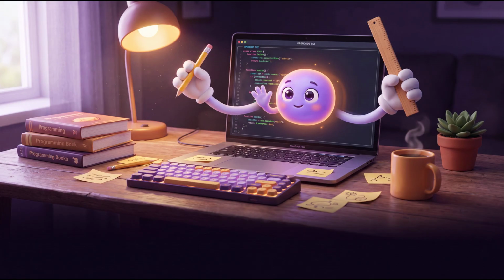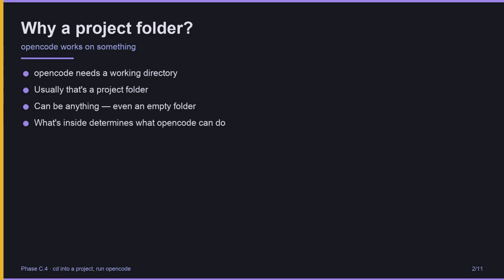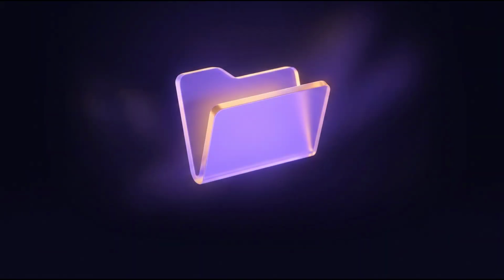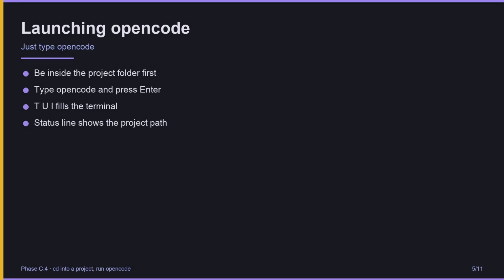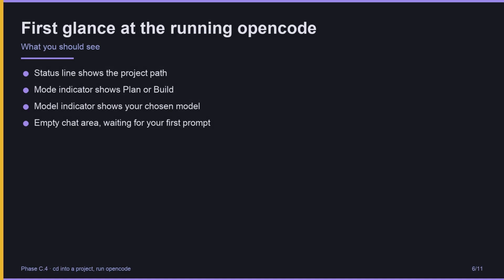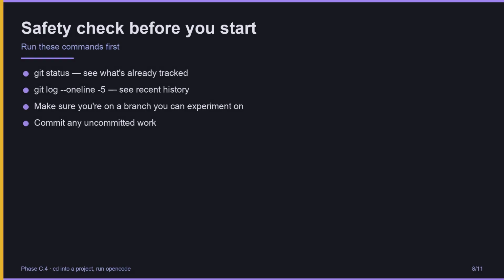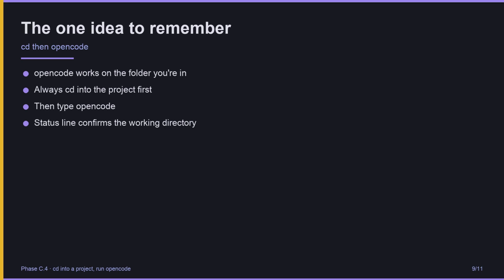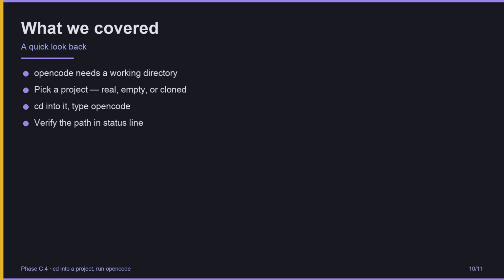Run opencode in a project